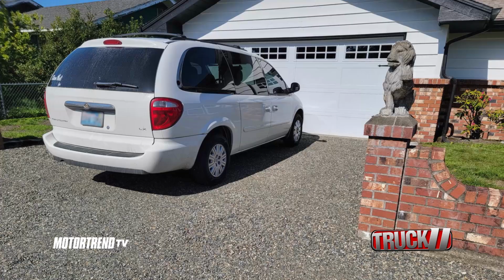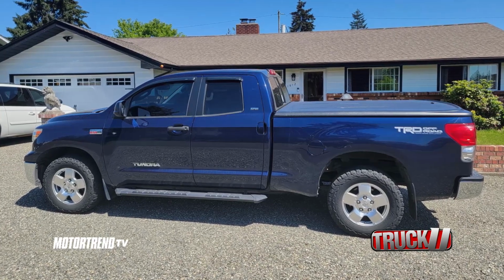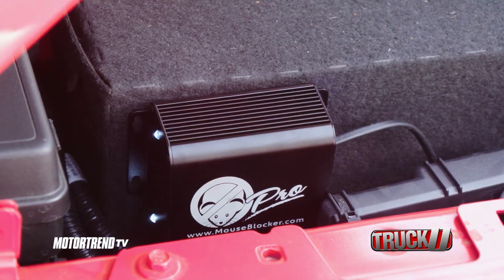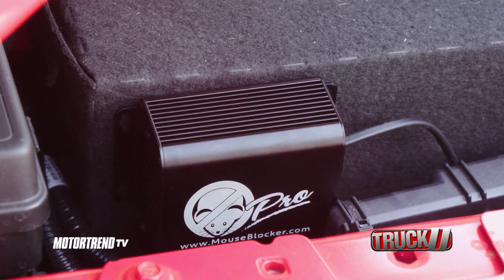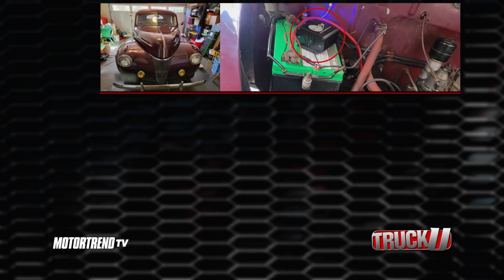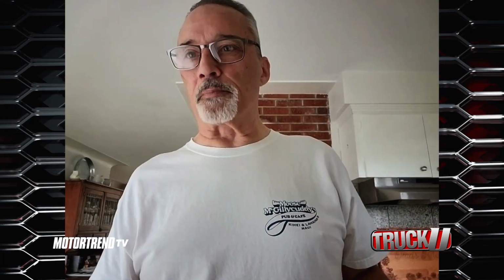How MouseBlocker Saved My Vehicles from Costly Damage!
Welcome to this week’s MouseBlocker Minute! 🐭💥 In this episode, Rick shares his real-life experience with MouseBlocker and how it saved him thousands in repairs!

💡 Here’s what happened:

Rick inherited a minivan, but mice caused $2,800 in damage to the ABS system! 🚨

His 2007 Tundra also had a mouse problem—until he discovered MouseBlocker Pro 🐀💪

After installing three MouseBlocker Pro devices, the mice disappeared overnight! 🎉

Now Rick’s 1941 Ford and other vehicles are protected, and he’s sharing his story to help others.

Whether you’re dealing with pesky rodents or just want to protect your vehicles from costly damage, MouseBlocker has your back!